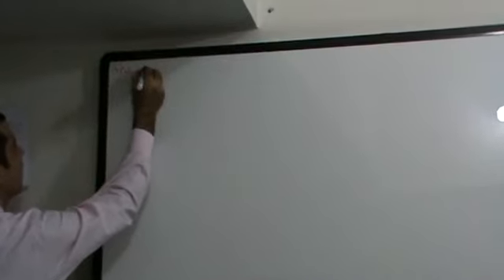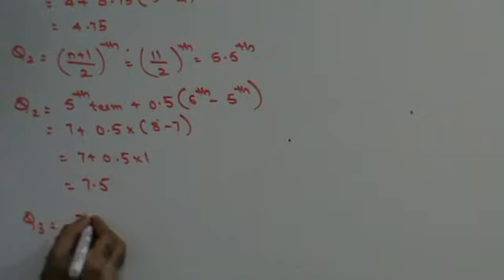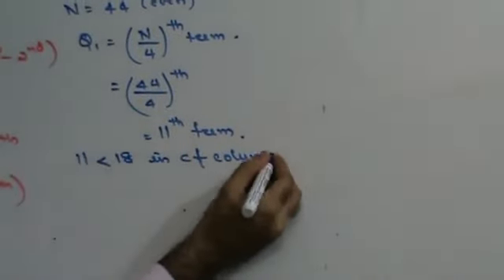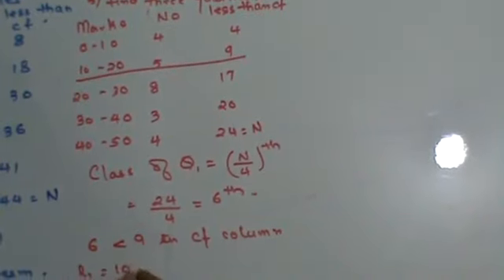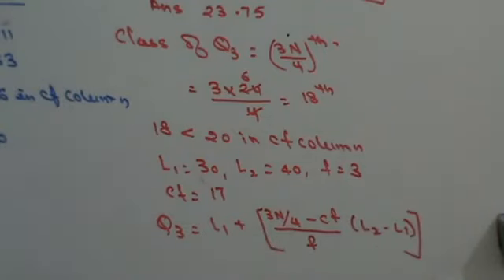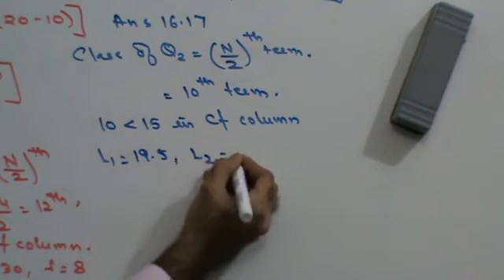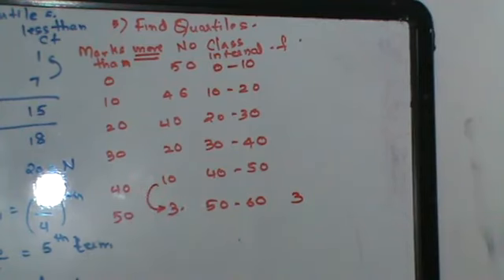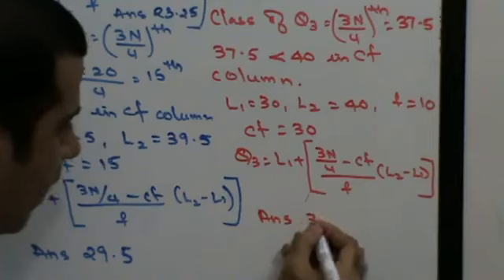11 maths partition values 1